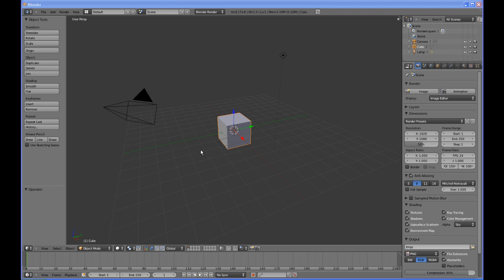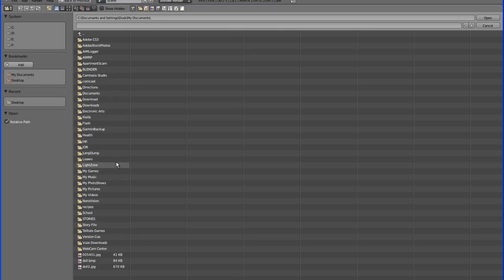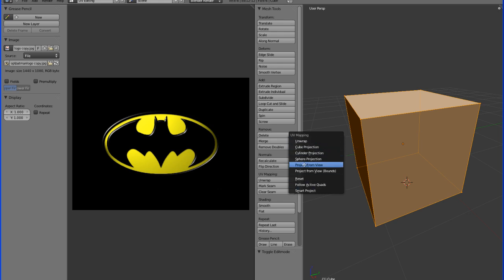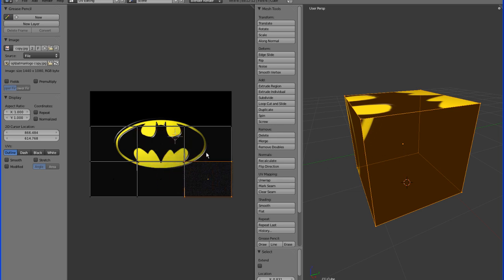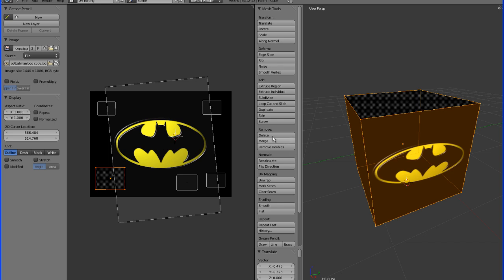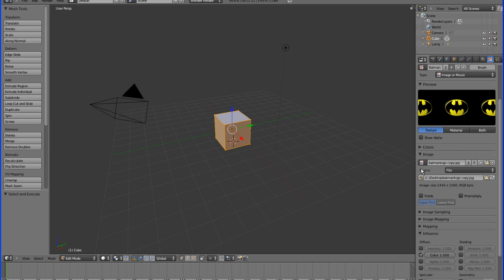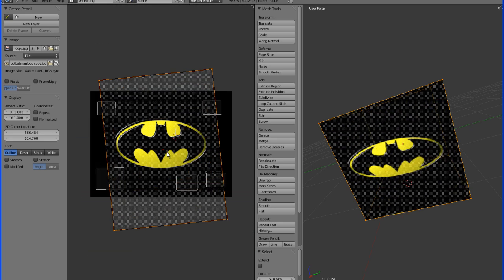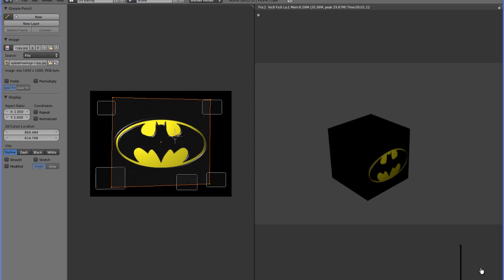Introduction to Simple UV Texture Mapping in Blender 2.5 (HD)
An introduction to UV texture mapping using the newest version of Blender: This is the most common type of texture application in 3-D Graphics Imaging. Done for a cgi class at Georgia State University